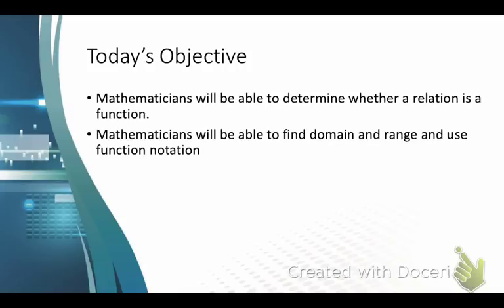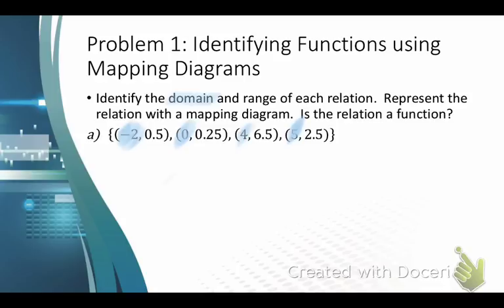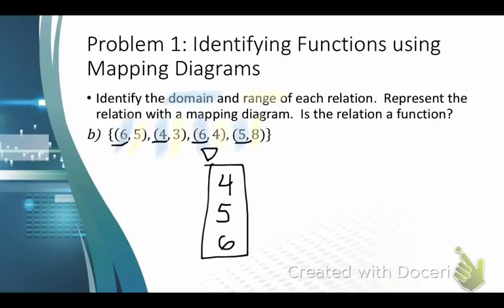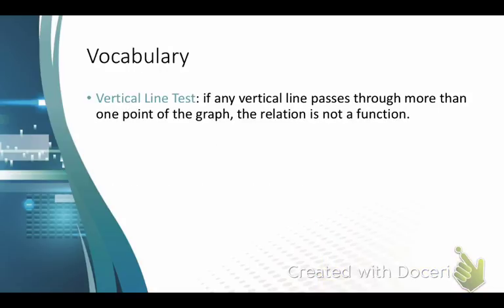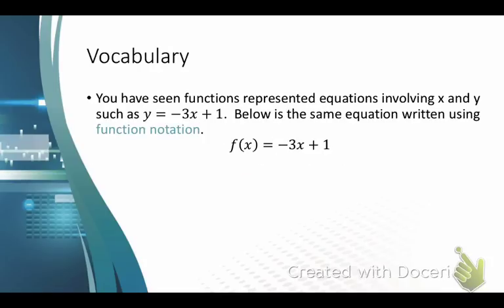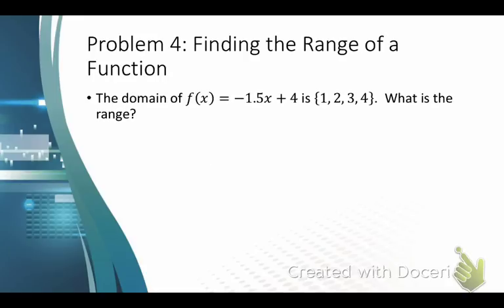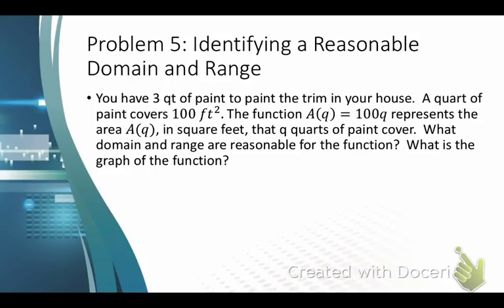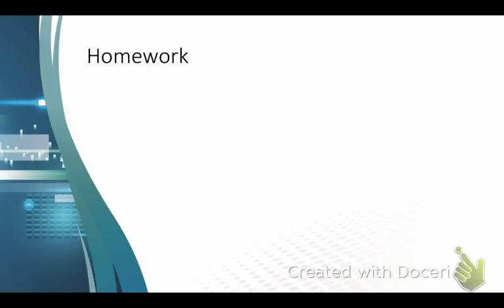4:6 Formalizing Relations and Functions